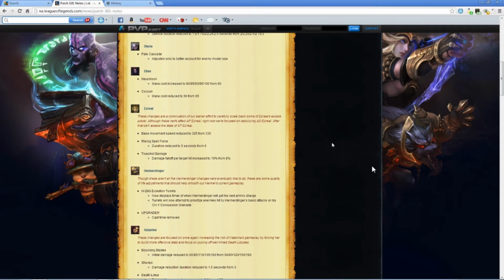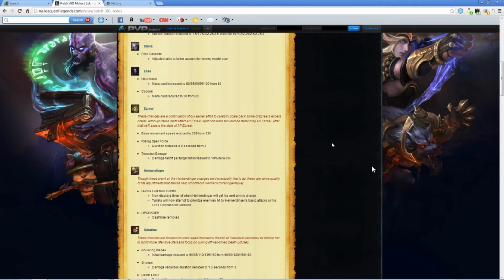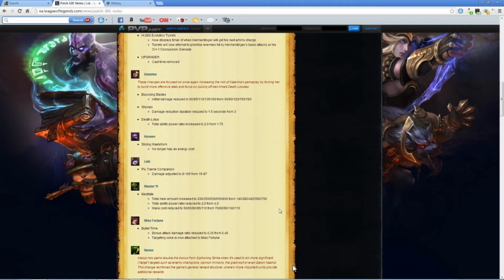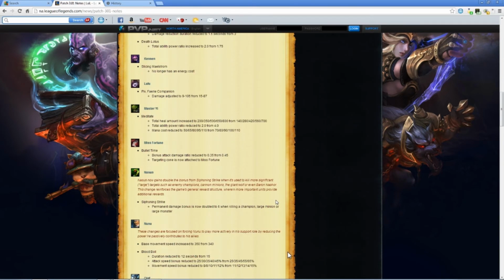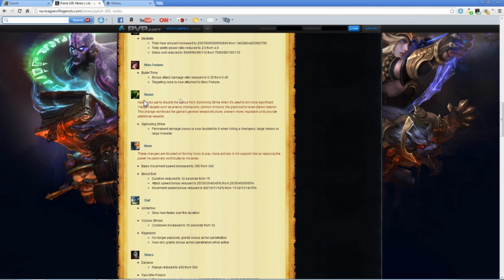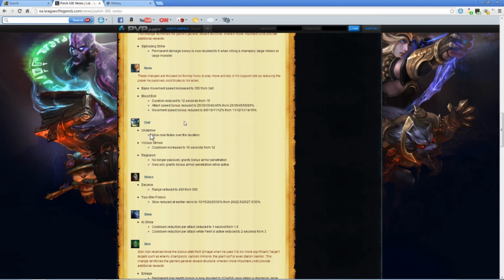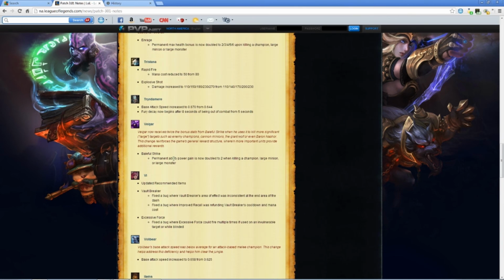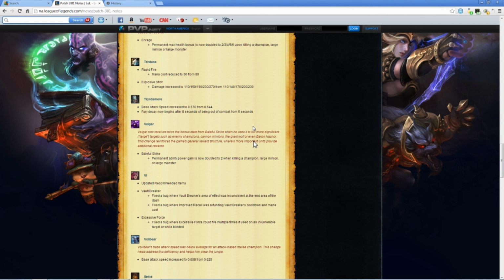3.01 Update for League of Legends